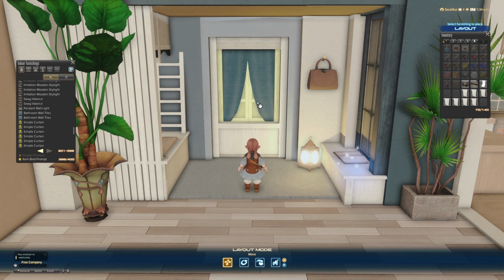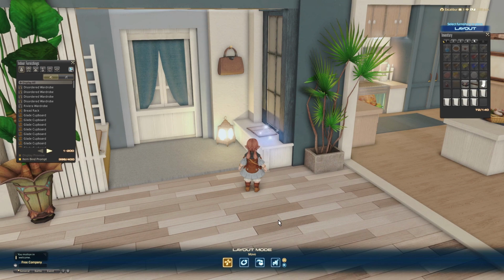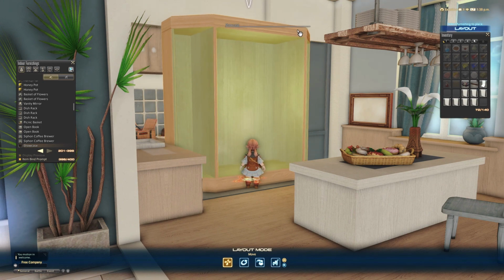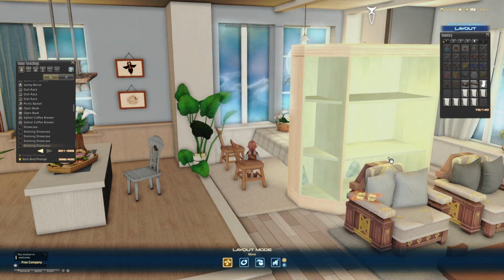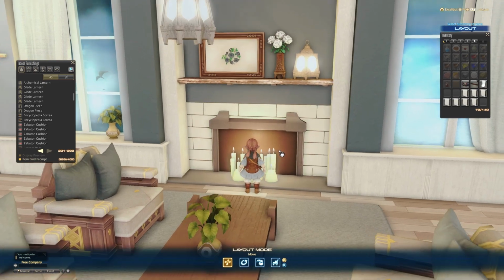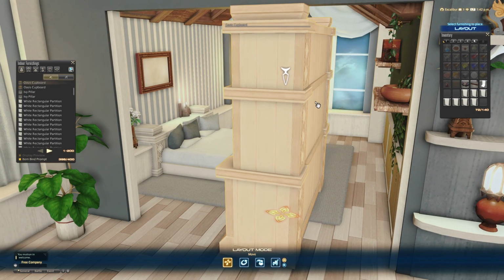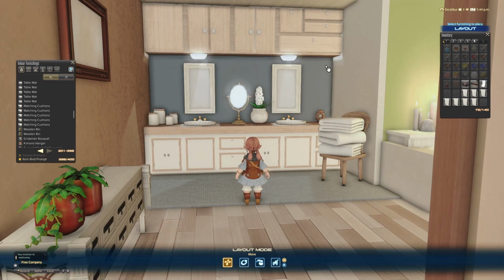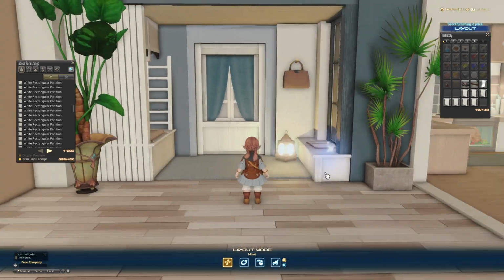Let's Break it Down: Svävande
Excalibur, Mist, W16 P35.

0:00 - Intro
0:52 - Door & Entrance Area
1:52 - Guestbook
2:16 - Kitchen details
2:31 - Kitchen Drawers and Sink
3:00 - Oven
3:45 - Kitchen Island, Hanging Shelf
4:27 - Windows
5:40 - Fireplace Area
6:59 - Bed
7:43 - Wall shelf
7:59 - Bathroom, Counters and Bathtub.
9:38 - Ceiling
9:56 - Outro